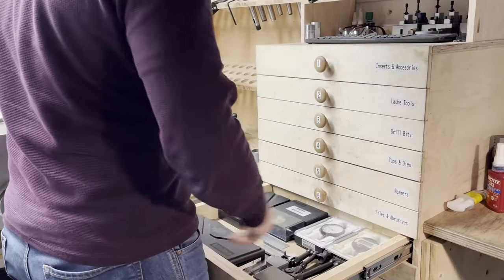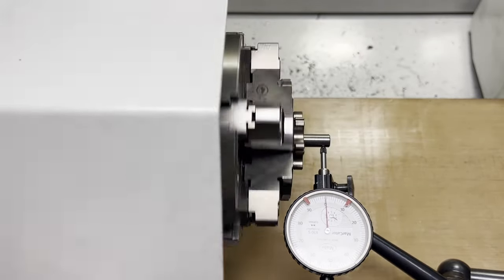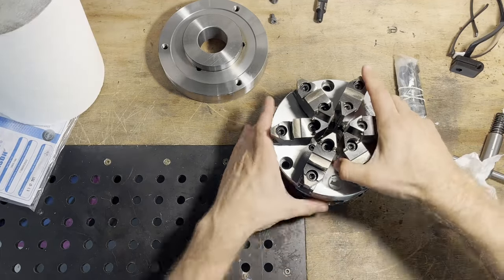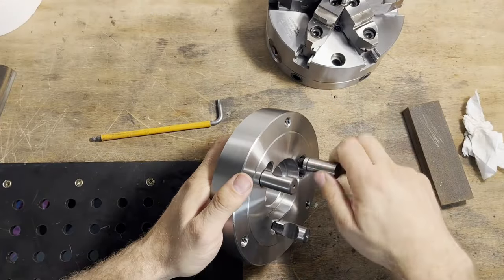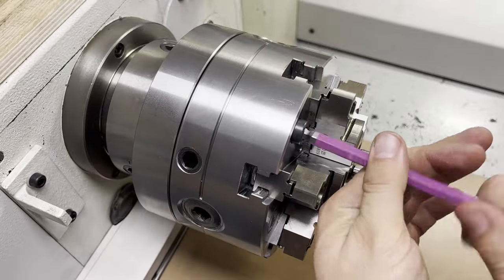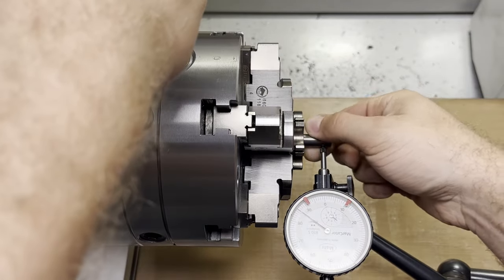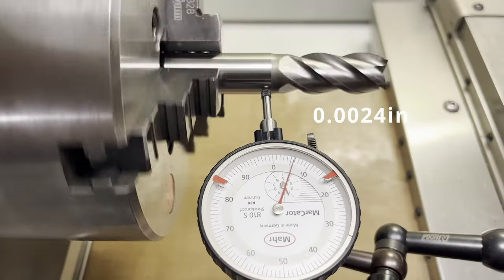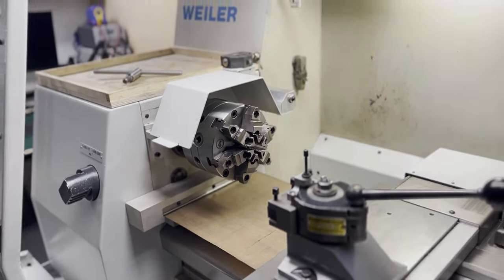It's time for an upgrade - Bison 6 Jaw Chuck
After 28 years of use and 30 years of life, my Weiler E30 deserves a new chuck.
All that hard work that I invested into restoring the precision of this lathe, can now be accompanied by this high quality Bison 6 Jaw Chuck.

Chapters:
0:00 Intro
1:14 Bison chuck assembly
2:41 Checking spindle runout
3:05 Mounting and adjusting the chuck
3:57 Precision tests
5:14 Clamping thin walled parts